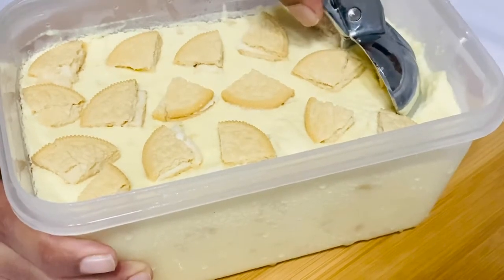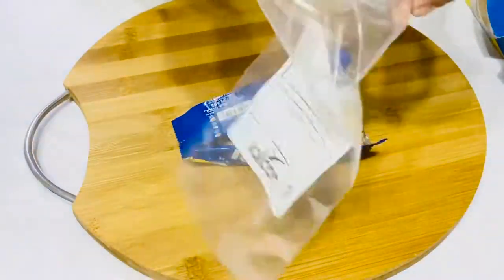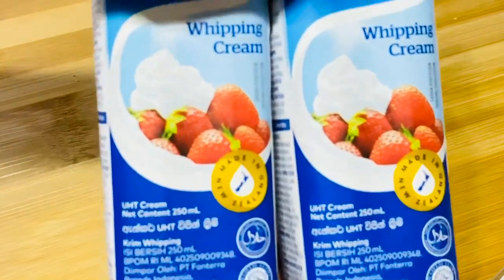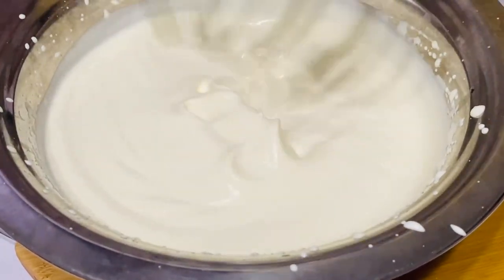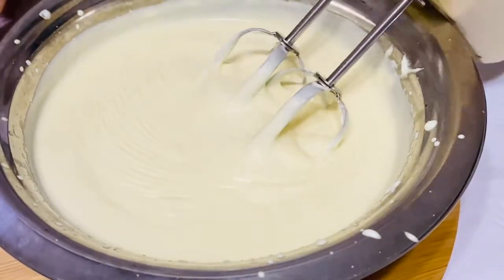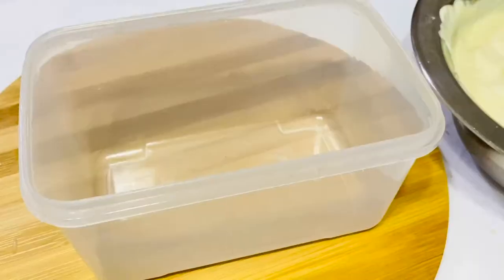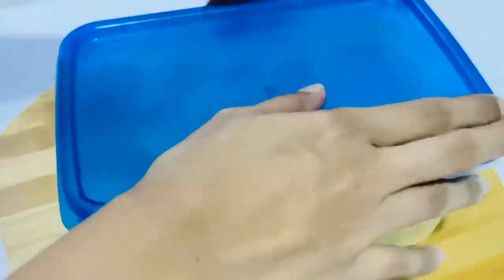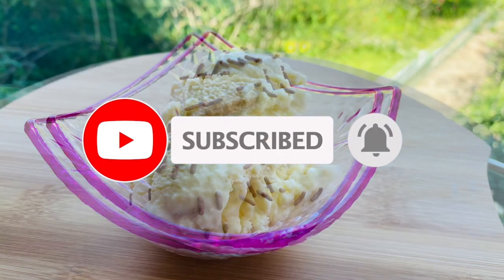බිස්කට් වලින් රසම රස අයිස් ක්‍රීම් එකක් - Easy Homemade Oreo Ice Cream Recipe with English Sub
අයිස් ක්‍රීම්  කන්න අකමැති කෙනෙක් නෑනේ නේද?එහෙනම් ඉතින් මේ රෙසිපි එක ඔයාලා වෙනුවෙන්මයි.
හරියටම අමු ද්‍රව්‍ය 3 යි යන්නේ මේ අයිස් ක්‍රීම් එක හදාගන්න.
ඒ තමයි,
ක්‍රීම් බිස්කට් 14 යි (තමන් කැමති හොද රසයක් තියෙන බිස්කට් එකක් ගන්න )
විපින් ක්‍රීම් මිලි ලීටර් 500
උකු කල කිරි 390 ග්‍රෑම්
ඔන්න ඔය ටික විතරමයි ඕන මේ රසම රස අයිස් ක්‍රීම් එක හදාගන්න. ප්‍රමාණයන් අඩු වැඩි කරගන්නත්  පුළුවන් ඔයාලගේ ගෙදර ඉන්න අය අනුව.මන් මේ කීව ප්‍රමාණයන් වලින් නම් 10 දෙනෙකුටත් වැඩිය කන්න පුළුවන්.
ඉතින් එහෙනම් ඔයාලත් මේක හදලා මතක ඇතිව ඔයාලගේ වටිනා අදහස් මාත් එක්ක බෙදාගන්න.ඒ විතරක් නෙමෙයි චැනල් එකත් සබ්ස්ක්‍රයිබ් කරලා තියාගන්න. ඔයාලට  සුබ දවසක්
Hope everyone like to eat ice cream. Am I correct? Then this recipe is specially  for you... Exactly we need only 3 ingredients to make this delicious Ice Cream.​This ice cream recipe is eggless.
Ingredients:
14 Oreo cookies
390g Condensed Milk
500ml Whipping Cream ( Cold)
You can change the quantities depending on your choice. The quantities which I mentioned here are more than enough for 10 person.